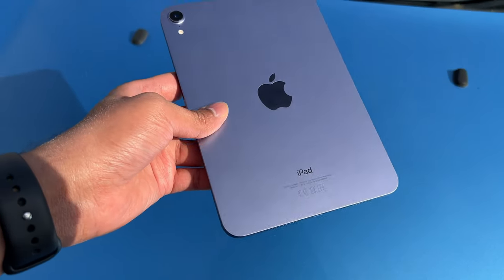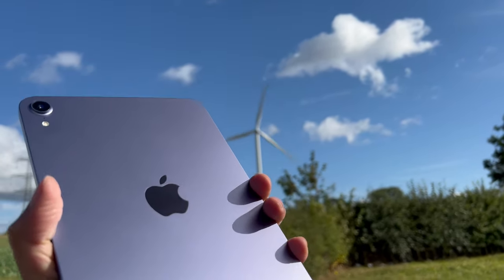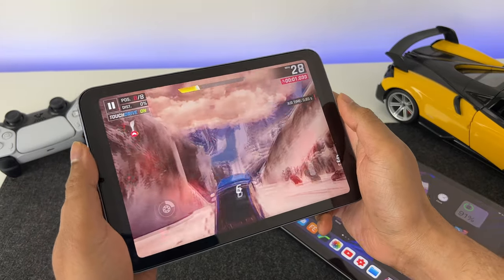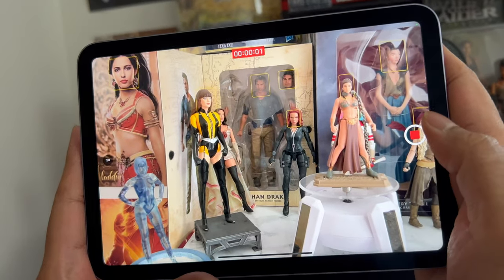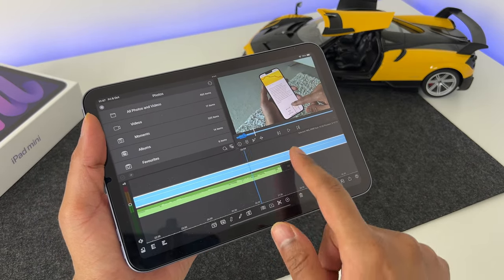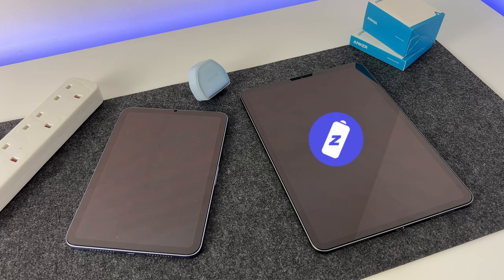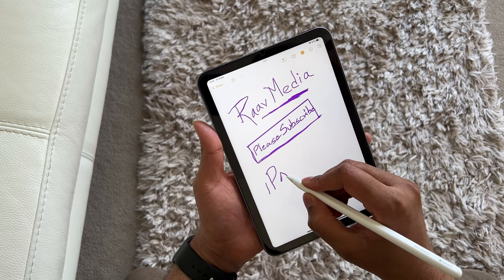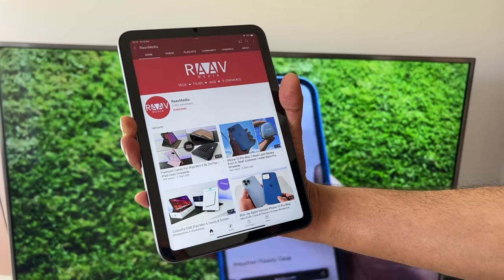7 Things iPad Mini 6 Does Better Than Other iPads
In this video, let’s look at all the cool things which the iPad Mini 6 does better than it’s bigger iPad brothers, the iPad Pro & the iPad Air 4. We look at topics involving portability, usability and other tasks which the iPad Mini 6 2021 totally outperforms the other iPads in Apple’s iPad line up.

Anker is teaming up with RaavMedia to giveaway 5 units of their Brand New Anker Nano Pro Fast Chargers. Perfect for your latest iPhone 13 Series.